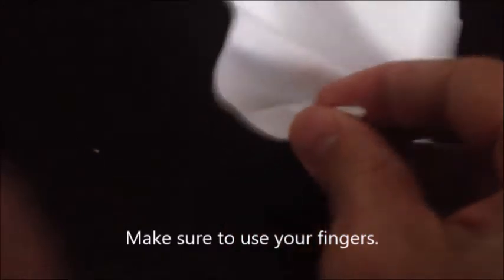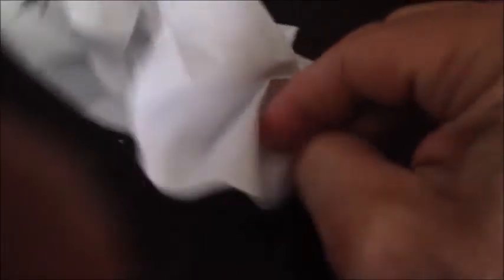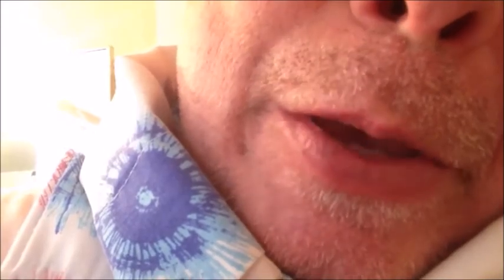Aunt Bertha's Origami Lessons - #1 Make a Pig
Learn all the greatest animals and the history of Origami in this instructional video. Find all the great Aunt Bertha videos right her on YouTube, where folding paper is something anybody can do with their fingers and hands.